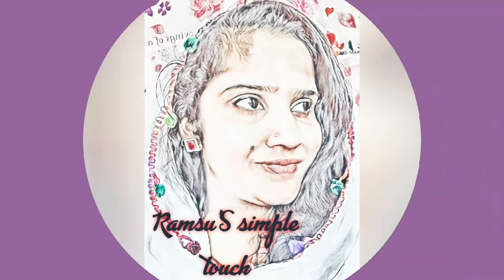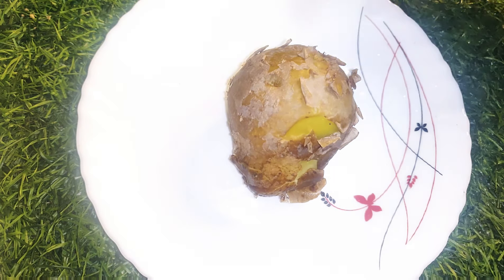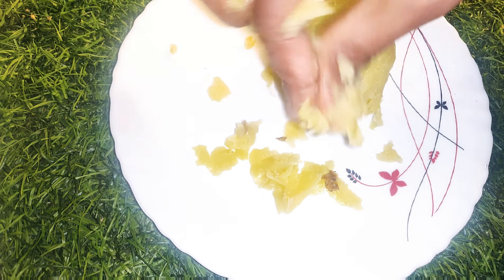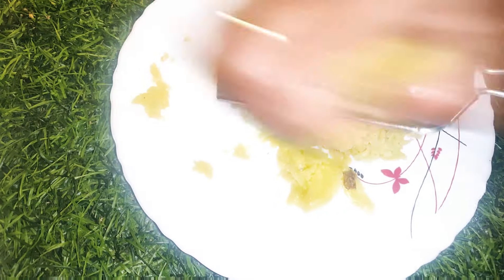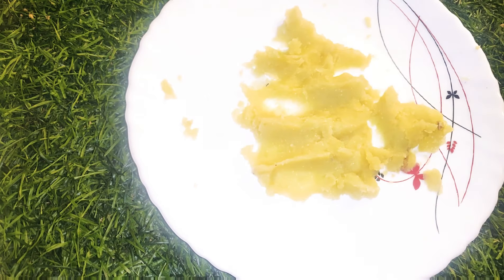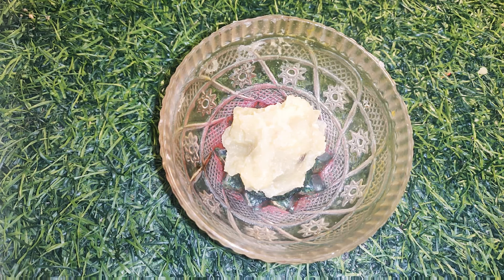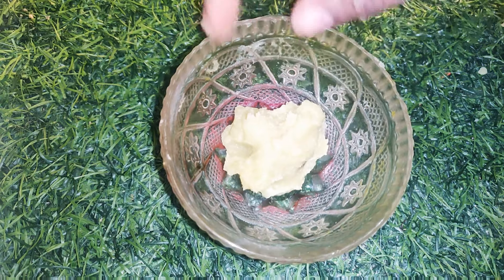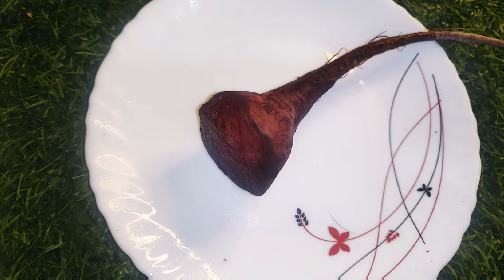💋 ചുണ്ടിലെ കറുപ്പ് നിറം മാറ്റി ഭംഗിയുള്ള ചുണ്ടുകൾ കിട്ടാൻ/how to remove dark lips and get soft lips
🧚🏻‍♀️🧚🏻‍♀️🧚🏻‍♀️🧚🏻‍♀️🥰പുതിയതായി വീഡിയോയിൽ എന്തെങ്കിലും ഉൾപ്പെടുത്തണമെങ്കിൽ കമൻറ് ലൂടെ  വന്ന് പറയാൻ മറക്കരുത് ഞാൻ ഇടുന്ന വീഡിയോസ് ഇഷ്ടപ്പെട്ടാൽ നിങ്ങളുടെ ഫ്രണ്ട്സിനുഷെയർ ചെയ്തു കൊടുക്കാൻ മറക്കരുതേ !!
വീഡിയോ ഇഷ്ടപ്പെട്ടു എങ്കിൽ ലൈക് ചെയ്തേക്കണേ ...🧚🏻‍♀️🧚🏻‍♀️🧚🏻‍♀️🥰🥰🥰
വീഡിയോയിൽ എന്തെങ്കിലും തെറ്റുകുറ്റങ്ങൾ ഉണ്ടെങ്കിൽ എല്ലാവരും ക്ഷമിക്കണേ എന്നോട് .
നിങ്ങൾക്ക് എല്ലാവർക്കും സുഖം ആണ് എന്ന് ഞാൻ വിശ്വസിക്കുന്നു .🥰🥰

fullbodywhitening bathpack
Skinwhitening
skinwhitening malayalam

*Copyright:- All the content published on this channel is protected under the copyright law and should not be used/reproduced in full or part without the creator's (RAMSANIYA)(RAMSU'S)prior permission*